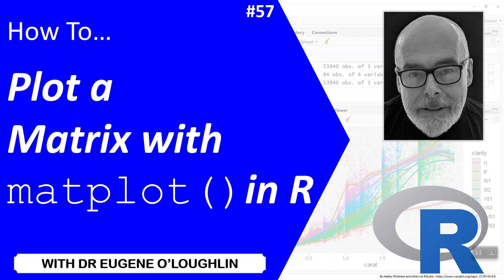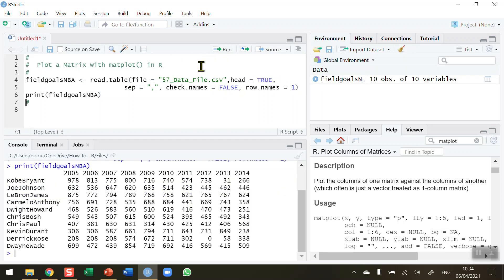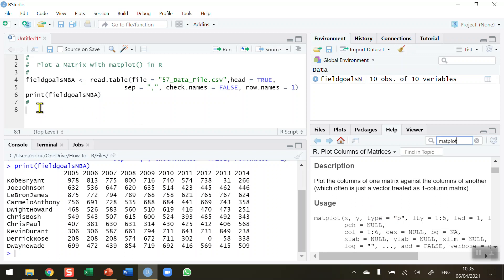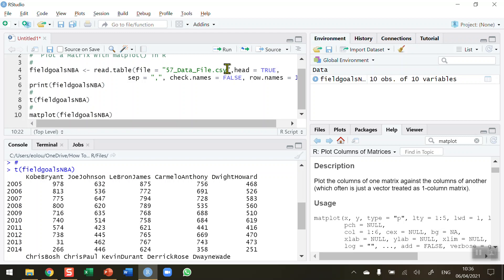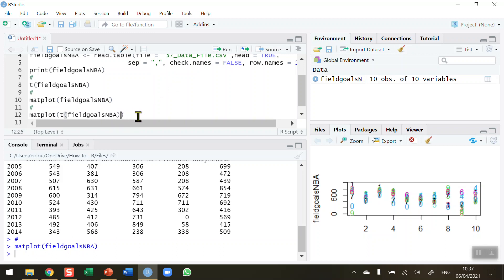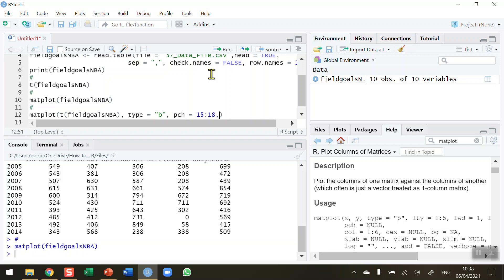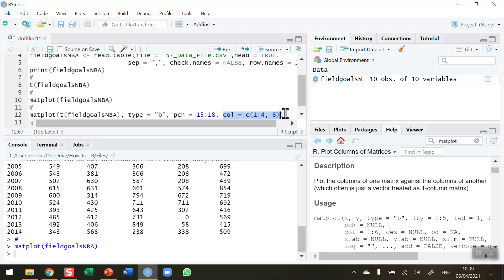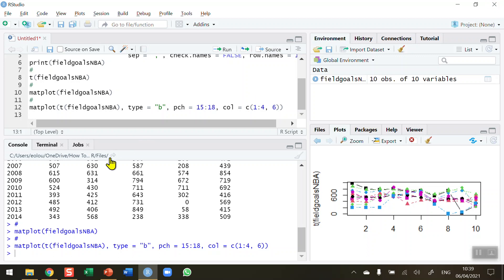How To... Plot a Matrix with matplot in R #57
Learn how to visualise a matrix in R using the matplot() function with @EugeneOLoughlin.